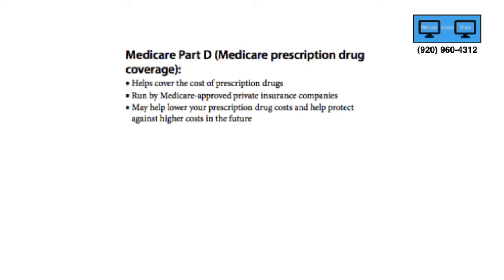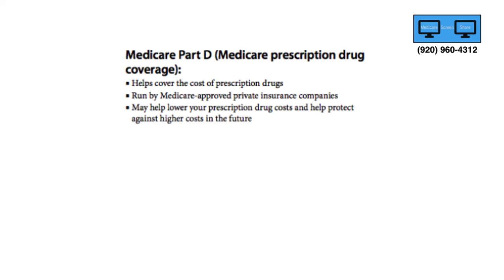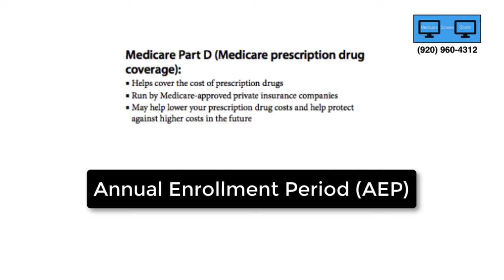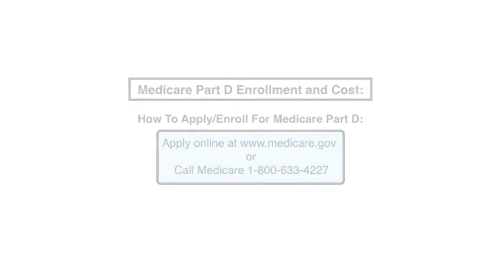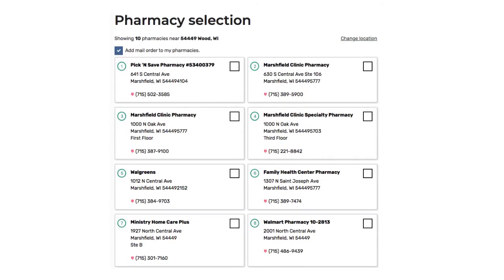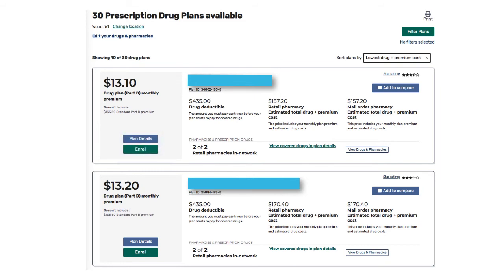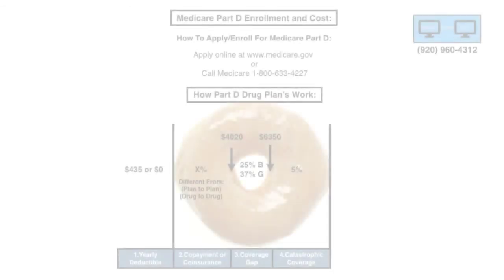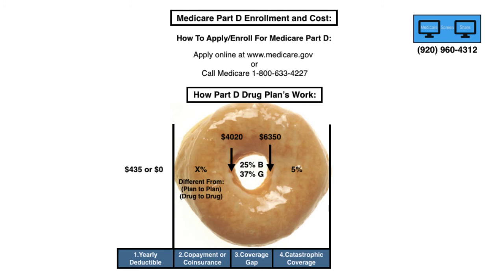Medicare Part D Prescription Drug Coverage: How To Enroll And Compare Your Medicare Part D Options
Andrew Walsh

Updated Medicare Information For 2022:

Medicare Part D Cost 2022:
Online Chart If You Make More Than $88,000 Individually or $176,000 as a Family

Medicare Part D Prescription Drug Plan Deductibles, Copays, and Coinsurance 2022:
Part D Deductible is $0 to $480
Initial Coverage Phase Limit is $4,430
In Coverage Gap or Donut Hole You Pay 25% of The Cost For Brand Name Drugs and 25% of The Cost For Generic Drugs
Coverage Gap Limit is $7,050
While in Catastrophic Coverage You Pay 5% For All Drug Cost

Okay lets look at Medicare Part D or Medicare prescription drug coverage. It is run by medicare approved private insurance companies and you pay a premium to lower the cost your prescription drugs. Now every plan has a list of covered drugs or a Formulary, and these Part D companies can change their formularies each and every year so it is important to alway check to see if you are on the lowest cost plan for the drugs you are currently taking.  Most people will enroll into a Medicare Part D plan durning their Initial Enrollment Period.  This is a 7 month period that starts 3 months before the month you turn 65, includes the month you turn 65, and ends 3 months after the month you turn 65.  Some other people may also enroll during a special enrollment period.  Most often this is when you retire and lose employer drug coverage, but there are other ways to qualify for a special enrollment period other than just retiring.  Now if you miss your initial enrollment period or you do not qualify for a special enrollment period then you can enroll later durning AEP or the annual enrollment period.  AEP runs between October 15th and December 7th of each year.  Your Part D coverage will then be affective on January 1st for the following year…  Now If you enroll into a medicare part D Plan for the fist time durning AEP and you may need to pay a late enrollment penalty.  This penalty is added to your Medicare Part D monthly premium.  So just make sure to enroll durning you Initial Enrollment Period or at least make sure you will qualify for a Special Enrollment Period if you plan on enrolling into medicare more than 3 months after the month of your 65th birthday.

Enrolling in a Medicare Part D plan is easy. You can enroll over the phone by calling medicare directly at 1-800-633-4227 or you can go to Medicare.gov to enroll. If you go to Medicare.gov this is how it works.  First press the Find 2020 Health & Drug Plans button. Then you can continue and create an account or just continue without logging in if you want to check your option right away. Then just let them know you are looking for Part D plan and plug in your zip code, county, and if you are on any any special government programs.  Then just let them know that you want to see drug cost and how you would like to fill your prescriptions. The next page is the most important.  Make sure to enter your prescription drugs in carefully, and fill out the information as accurately as you can.  The last step is picking out the pharmacies where you would like to fill you prescription. Make sure to pick at least 2 pharmacies so you can compare prices.  Then you will get to your results.  Make sure to sort plans by lowest drug and premium cost because there is no point in paying more than you have to for your prescriptions.  Here you can compare plans and even enroll in a plan right over your computer. Like I said before these companies change their formularies every year so you will need to call medicare or check this webpage each year to make sure you are on the lowest cost plan for the drugs you are currently taking. You can check this every year during AEP. Again AEP runs between October 15th and December 7th of each year…  And Changing your Perception Drug Plan during this time will make you new drug plan effective January 1st of the upcoming year.

Now when most of you are comparing and reviewing the details of your different Part D prescription drug plans you will see something like this in the Plan Details view.  It will be a consistent number month to month and your estimated drug cost will seem reasonable for the year…  But if you see this and your cost seem all over the place and expensive then understanding how Medicare Part D works will be important for you.